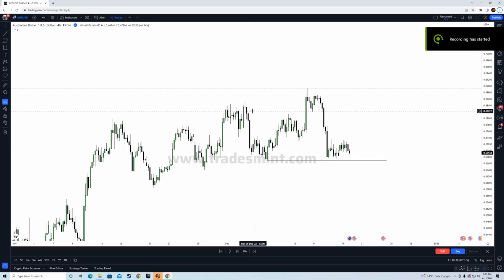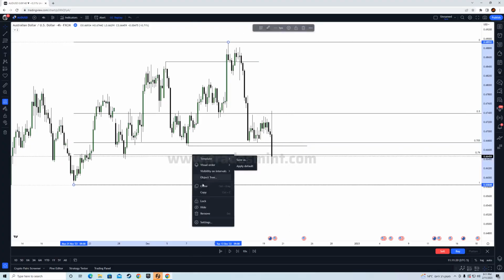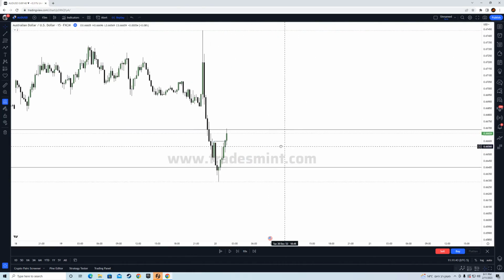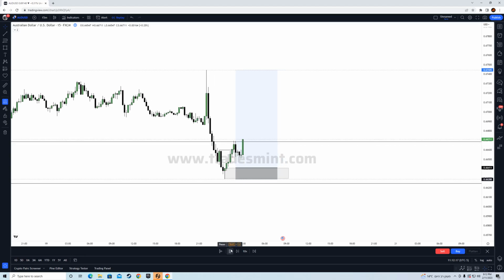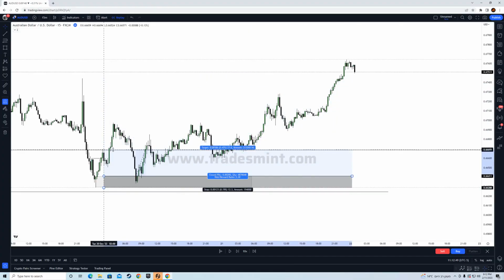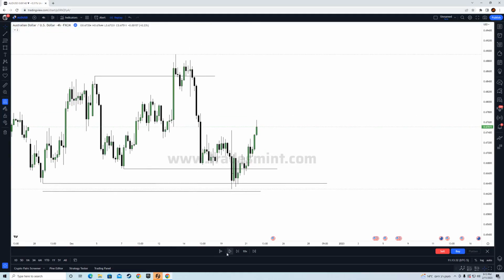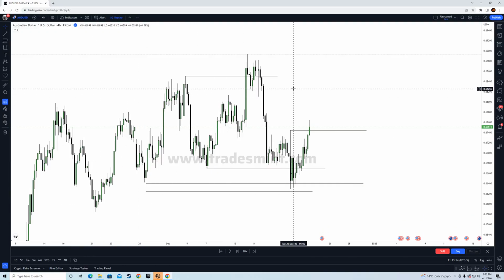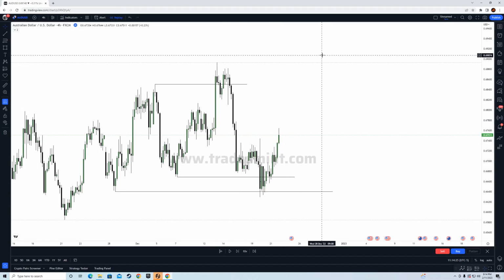17 ABCD 101 EXAMPLE 1